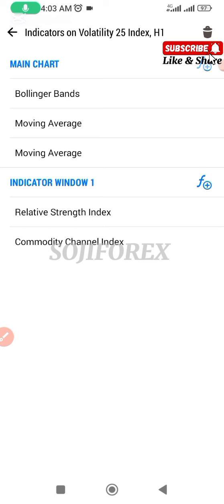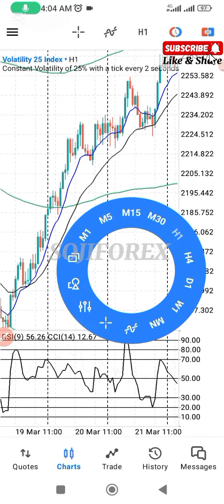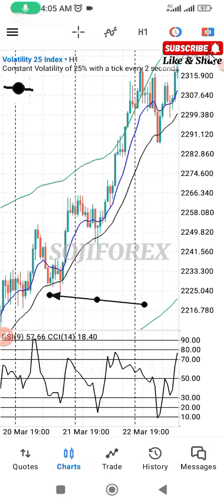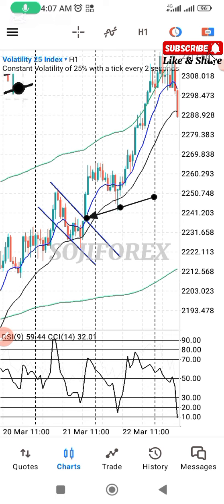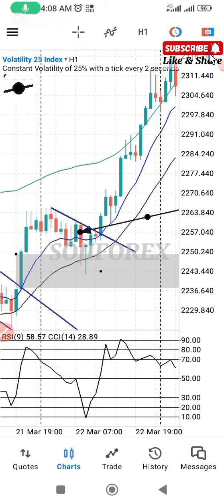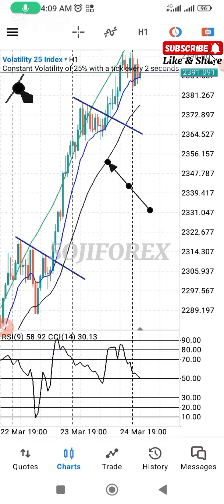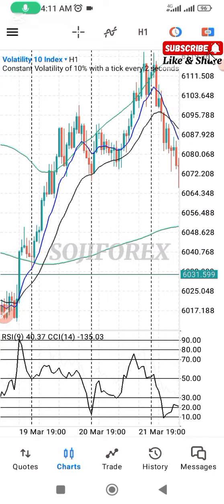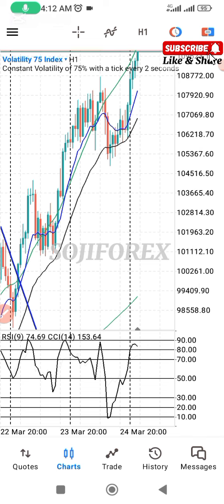Trade Strong Bullish Or Bearish Trend Using The Exponential Moving Average (EMA) 10 and 25 Strategy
In this lesson I will be showing you how to Trade Strong Bullish Or Bearish Trend Using The Exponential Moving Average (EMA) 10 and 25 Strategy and Candlesticks Formation to confirm your Buy or Sell Entry trading Forex.
This approach is simple and beginners friendly.